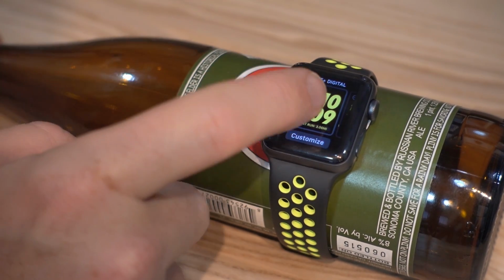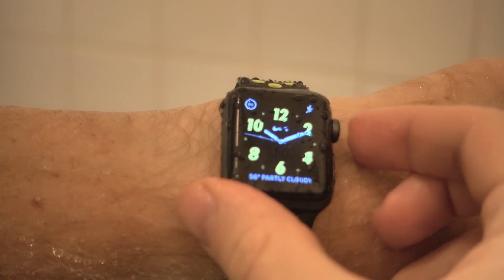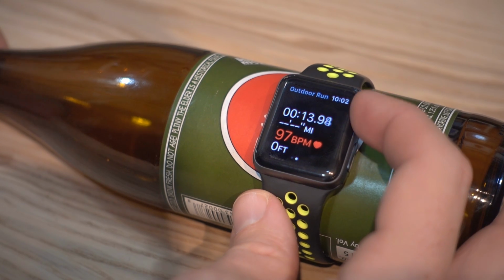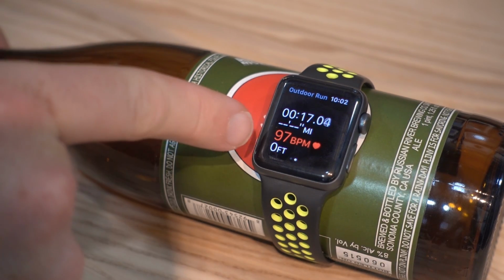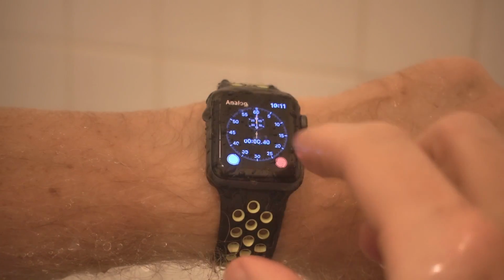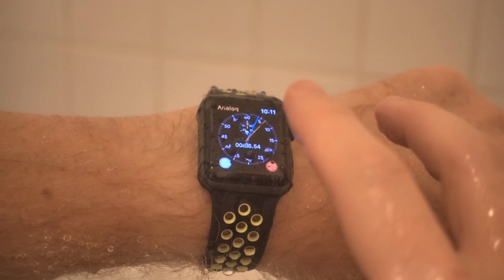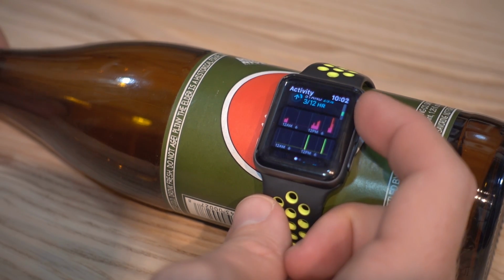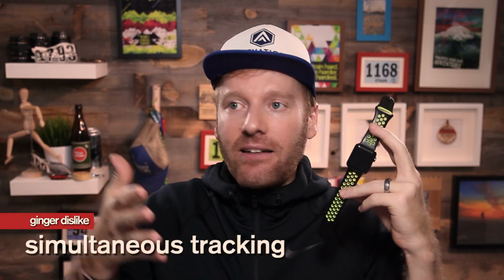APPLE WATCH SERIES 2 NIKE+ REVIEW | The Ginger Runner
ALTERNATE GPS WATCHES:
Suunto Ambit3 Peak (GPS)
Suunto Ambit3 Run (GPS)
Garmin Forerunner 35 (touchscreen/gps)
Garmin Forerunner 235 (touchscreen/gps)
Garmin Forerunner 225 (touchscreen/gps)
Polar M400 (gps)

Let's just say I am not pleased with my purchase of the Apple Watch Series 2 Nike+ watch - particularly for tracking my runs. Normally I write a small review here, but I think my video review sums it up nicely.

What do YOU think of the Apple Watch Series 2? Would you or do you rock one and why?

"gingerrun" for 10% select items! ENJOY!

This product was provided by my wallet. All opinions are my own.